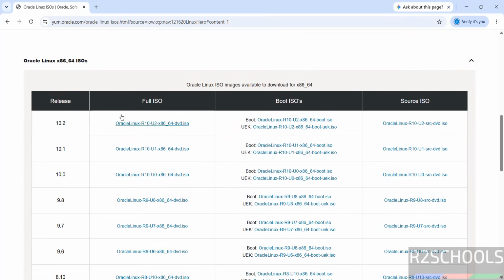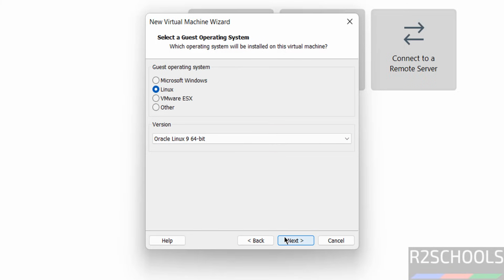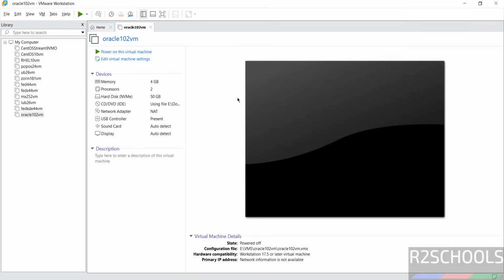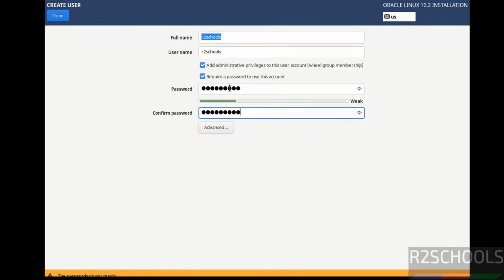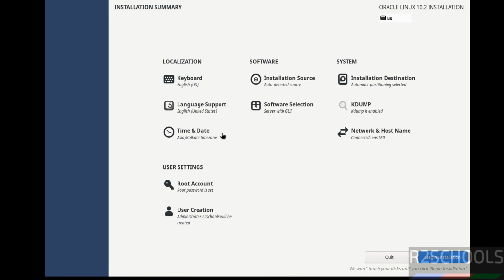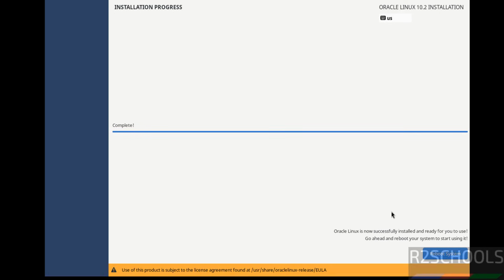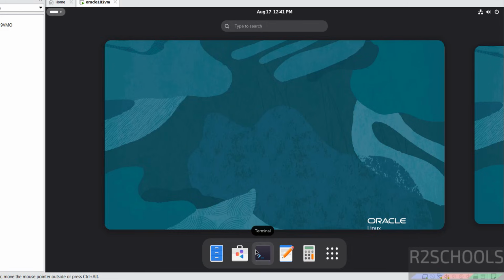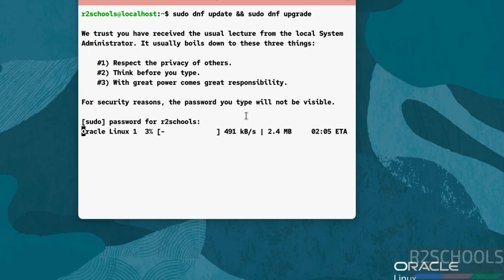How to Download & Install Oracle Linux Server 10.2 on VMware | EASY Step-by-Step Guide!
Want to install Oracle Linux Server 10.2 on VMware? 🚀 In this step-by-step tutorial, I'll show you how to download the Oracle Linux Server 10.2 ISO and install it on VMware from scratch.

You'll learn how to:

Download Oracle Linux Server 10.2
Create a new VMware virtual machine
Configure CPU, RAM, storage, and network settings
Attach the Oracle Linux ISO
Install Oracle Linux Server 10.2
Complete the initial server configuration
Get your Oracle Linux virtual machine ready for use